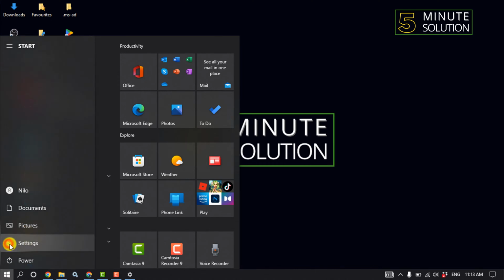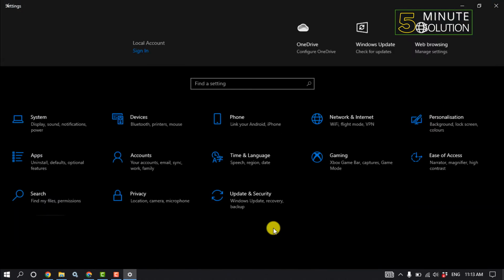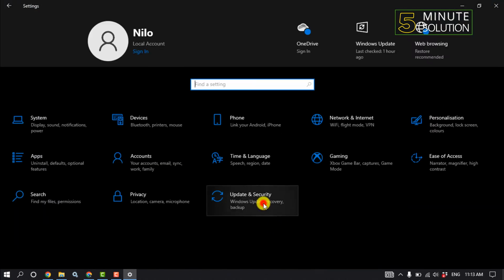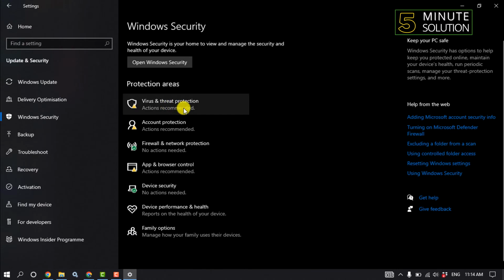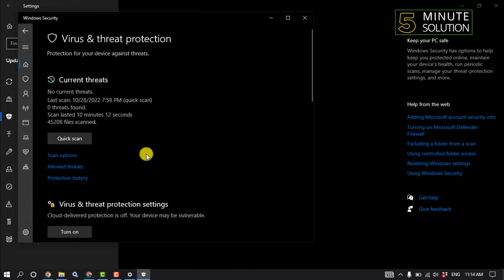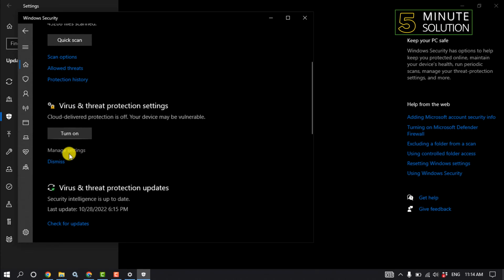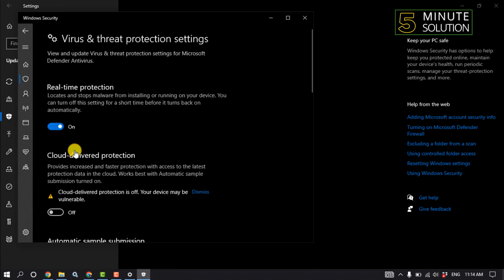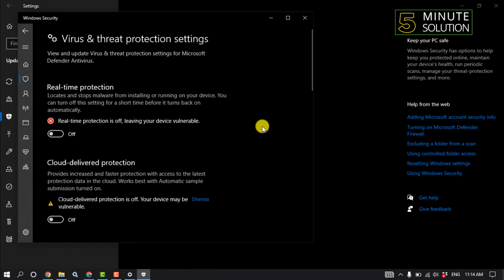How To Fix Update Install Error 0x80070643 (2024)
How do I fix error 0x80070643 in Windows
Error 0x80070643 frequently occurs on Windows computers and laptops when trying to perform an app or operating system update. Here's what to do when you encounter it.